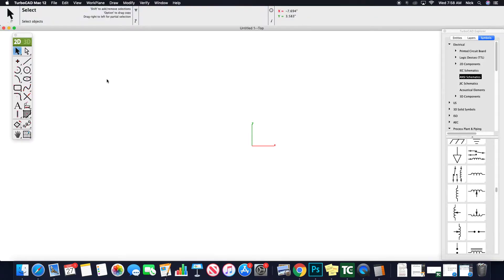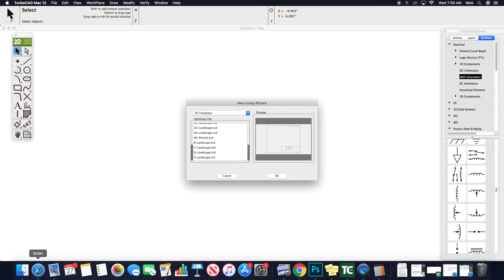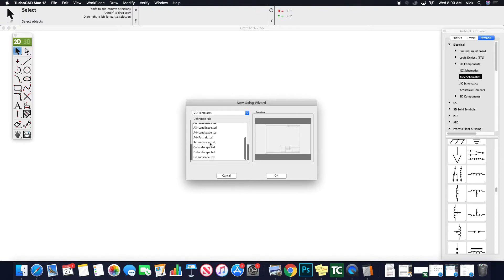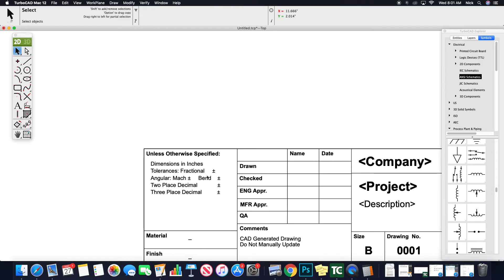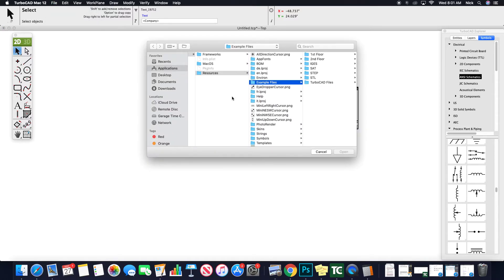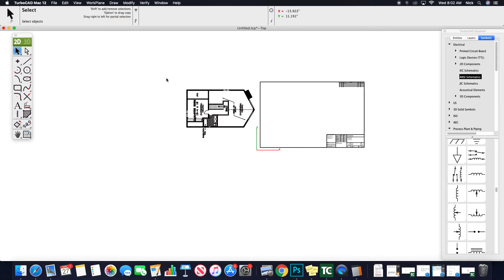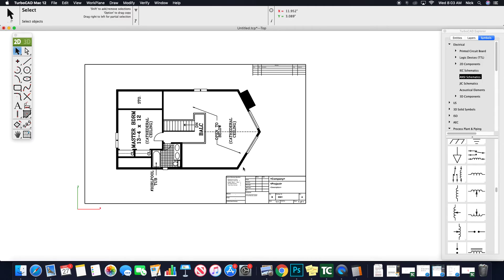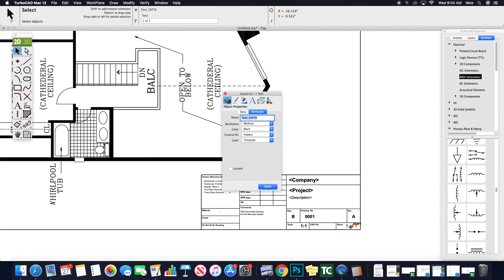Titleblock in Turbocad V12 Mac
How to use a title block in turbocad V12